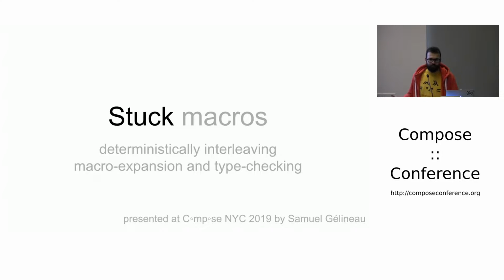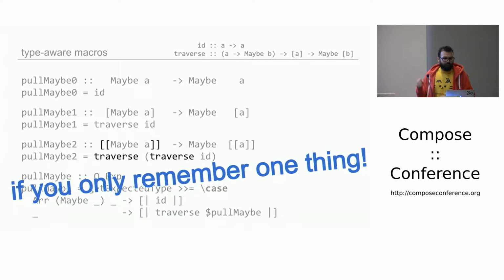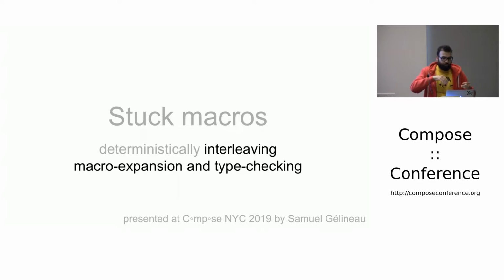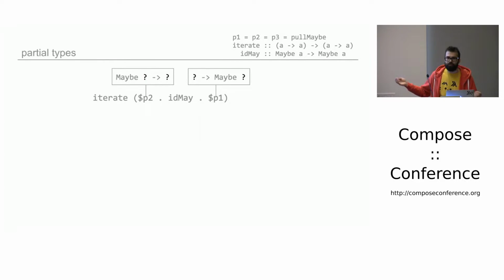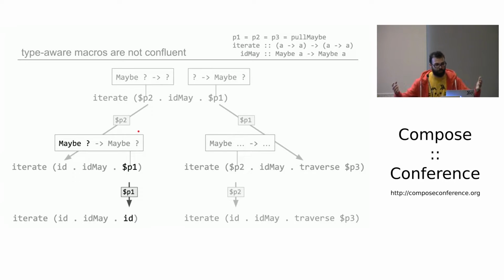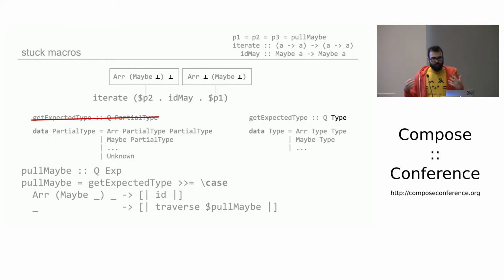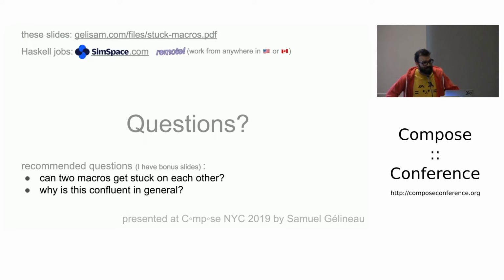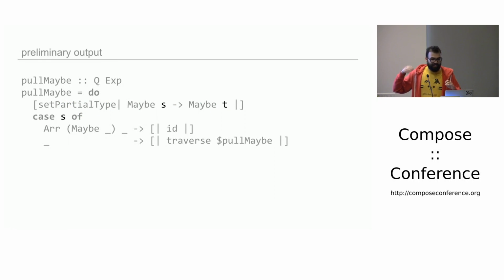Stuck macros: deterministically interleaving macro-expansion and typechecking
Speaker: Samuel Gélineau

A new breed of functional programming languages is emerging: strongly-typed macro languages, such as Hackett and Typer. Those languages feature both macros, type inference, and most importantly, the combination of the two: macros which can interrogate the type inference system in order to decide which code to generate. Both languages propose to do so by interleaving macro-expansion and type-checking, but doing so naively leads to a non-deterministic outcome: the same program may be accepted by one version of the compiler and rejected by another! In this talk, I will explain what causes this non-determinism, and how allowing macros to get “stuck” could solve the problem.